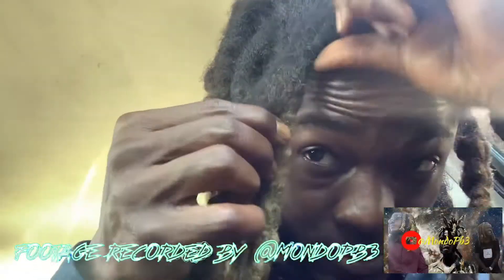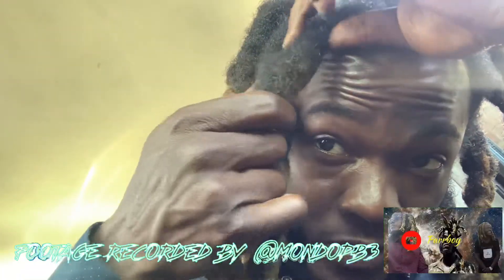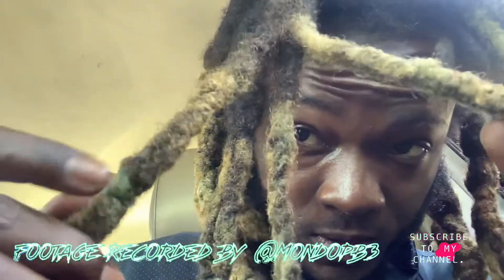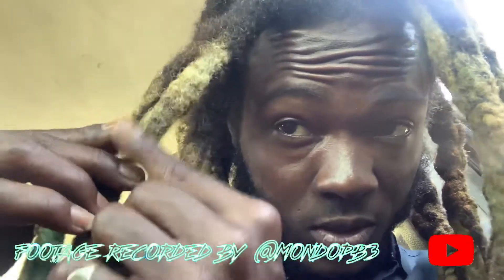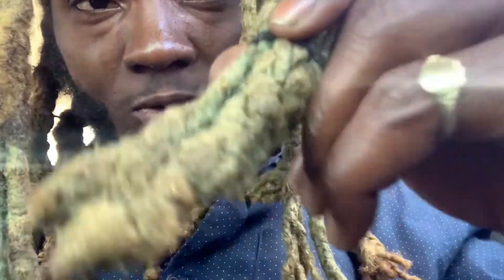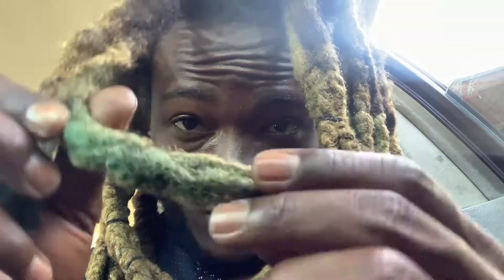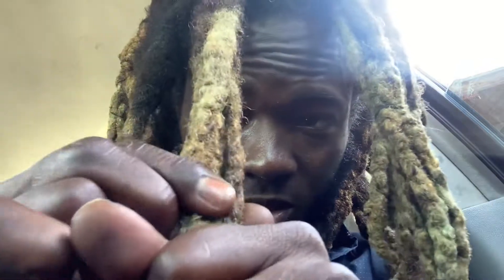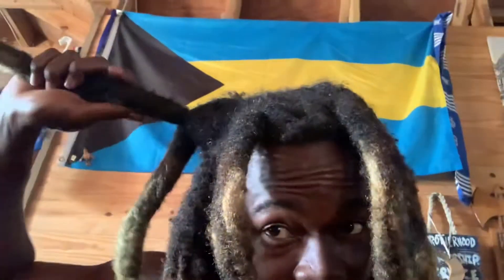My wick journey 10 month update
How my wicks are coming along so far!

Some of the Do's and Don'ts from my wick journey so far.